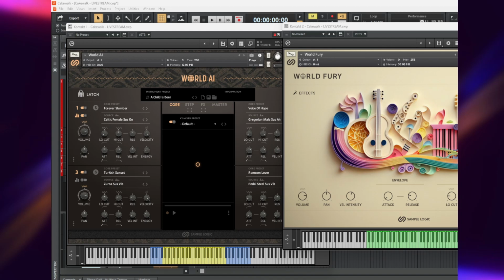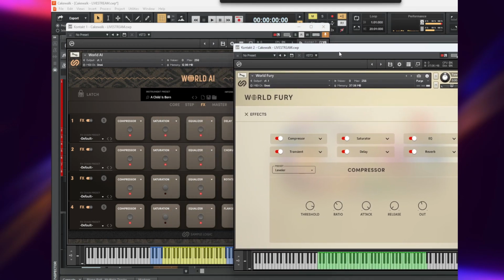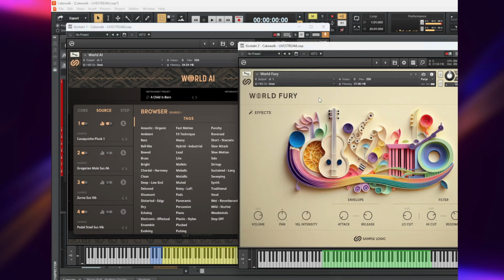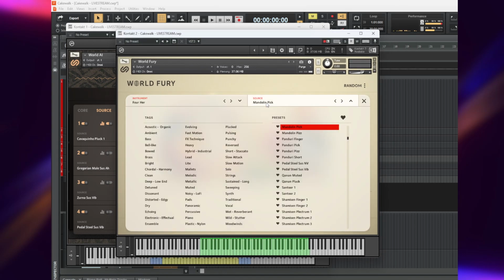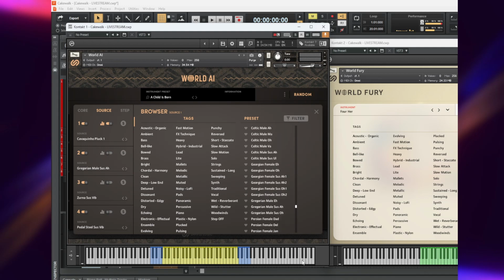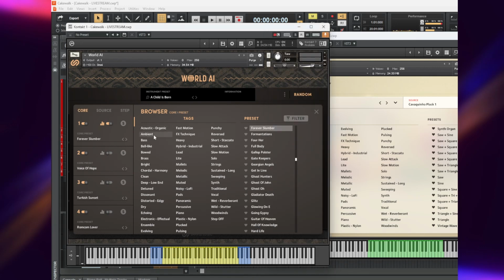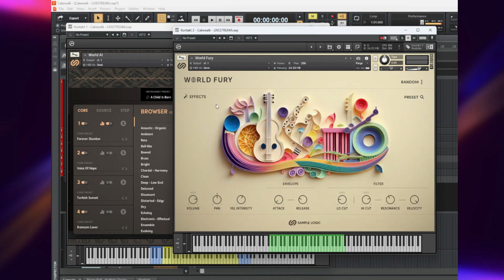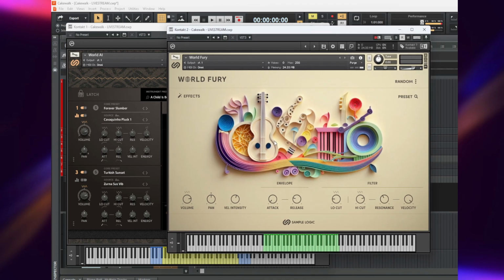World AI World Fury Content Comparison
Someone had a question about the content included in WORLD FURY in comparison to WORLD AI, which are both @samplelogic  libraries.
Come to find out WORLD FURY includes all of the CORE PRESETS as well as SOUND SOURCES of WORLD AI, only in a simpler form factor.
World Fury does not include the A(nimated) I(ntelligence) features of WORLD AI and has some different effects choices but still maintains an ease of use and sound quality of WORLD AI.